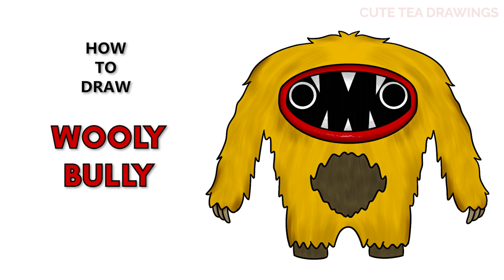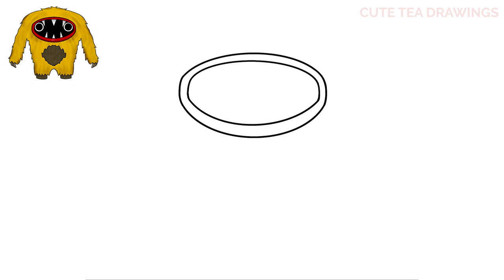How To Draw Wooly Bully from Joyville | Easy Step By Step Drawing Tutorial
How to draw Wooly Bully monster from Joyville game.
How to draw Joyville Characters / Monsters.

Wooly Bully is the main antagonist of Joyville (game). Its purpose is unkown but it’s one of the mascots of the children’s camp Joyville. The protagonist must escape from it, at certain points or it will grab and kill them.

Wooly Bully is a round yellow furry monster with white sharp claws, with short stubby legs. It has a patch of fur on the front of its belly which is tan, instead of yellow. Lastly it has an open mouth at all times, with red lips, white sharp teeth and most interestingly two black eyes within its mouth.

- 2020 iPad Pro 12.9"
- Apple Pencil 2
- Procreate App